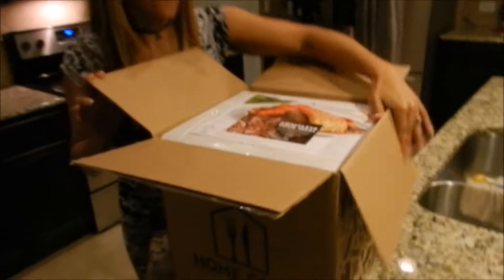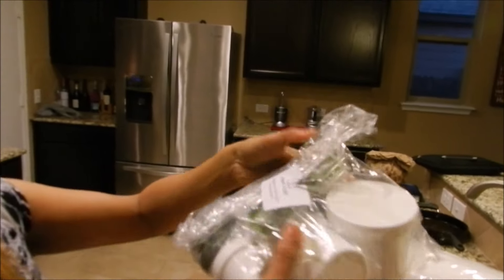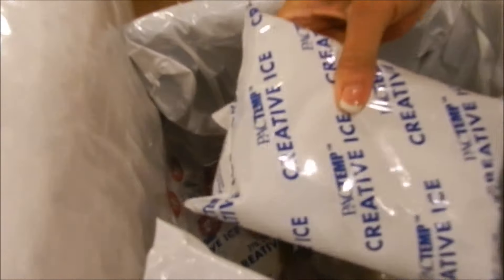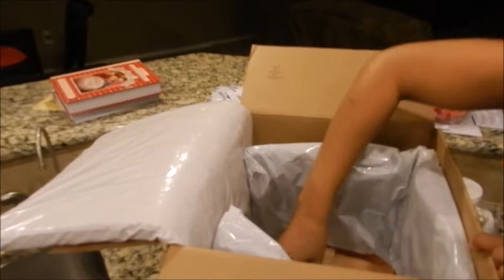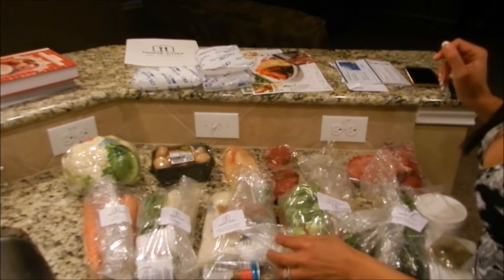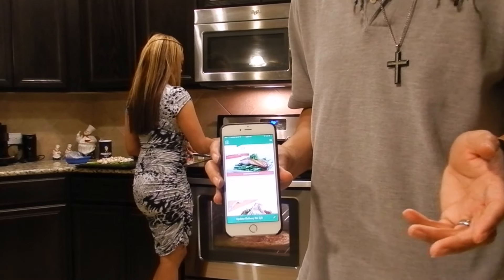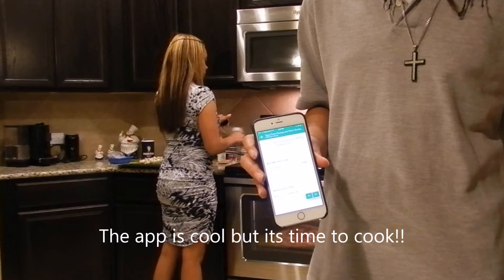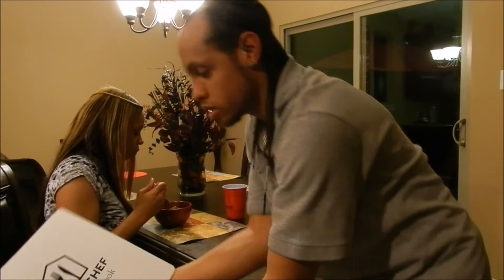Home Chef - First time meal kit experience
First time trying a meal service and we are definitely believers. We give you a short break down on what has been an amazing service and product.
Fresh, perfectly portioned ingredients and easy to follow recipes... delivered! Get $30 off Home Chef!